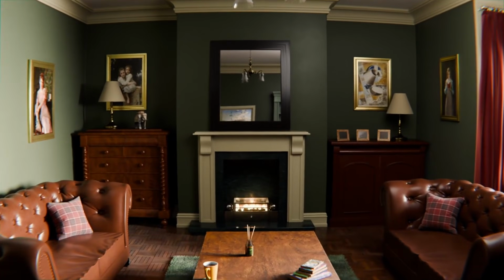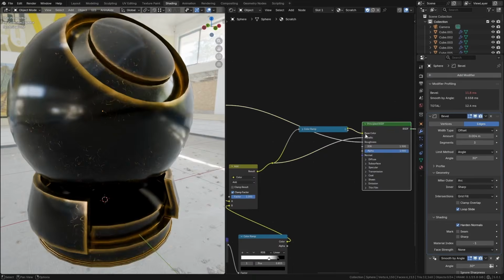Visual Therapy: Satisfying Blender Animations [PRESALE Deal]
(Use the code 241 for bundle deals)